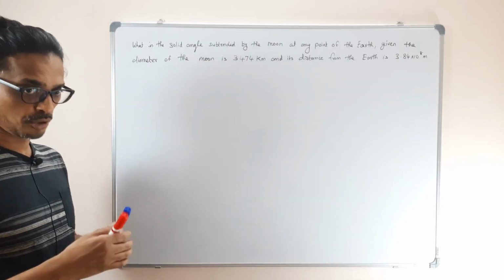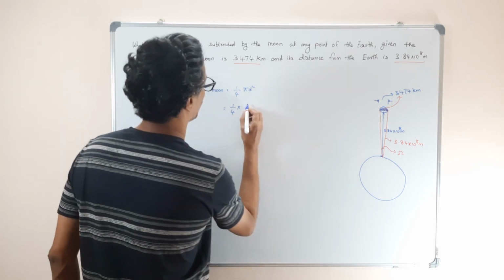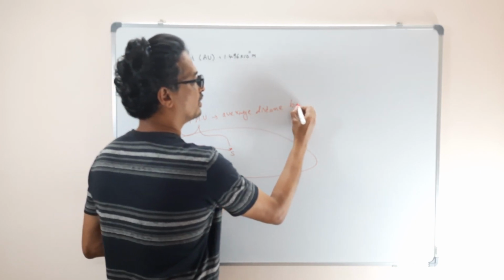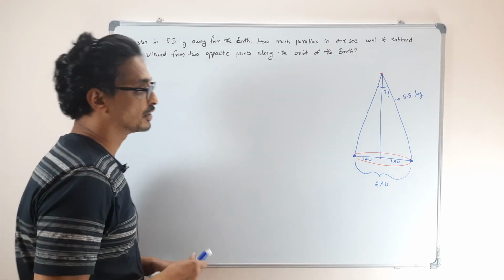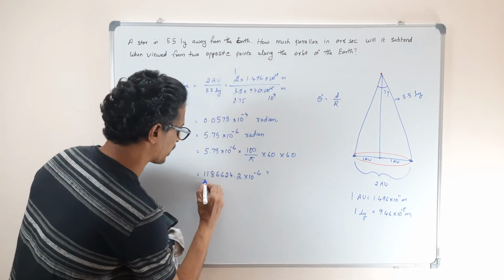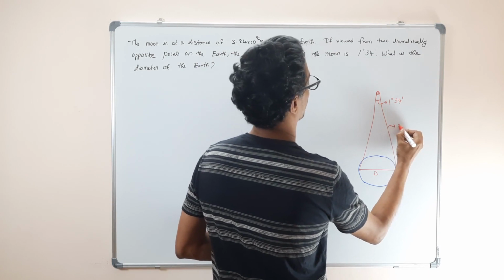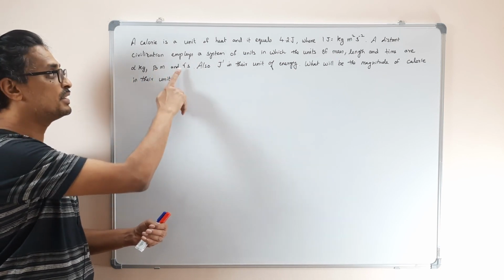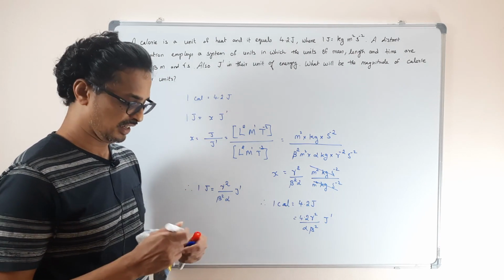1: Units and Measurements: (D) Problems